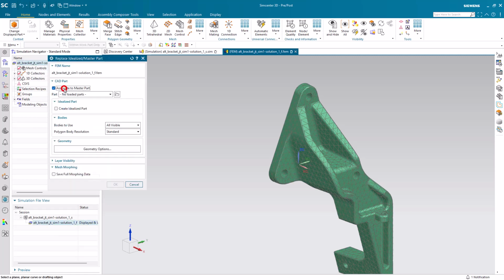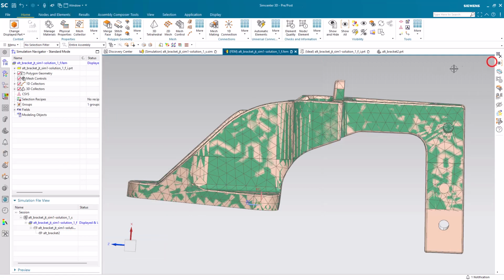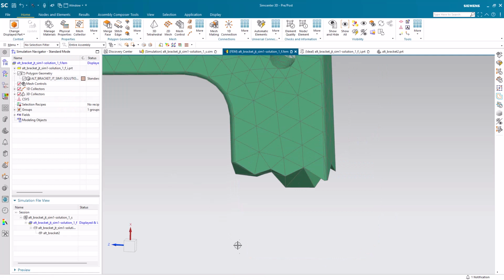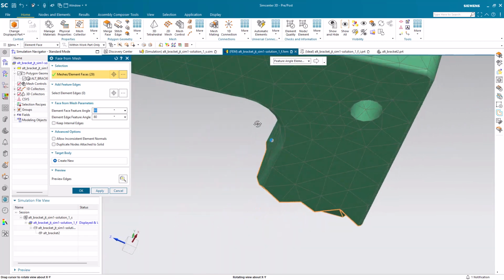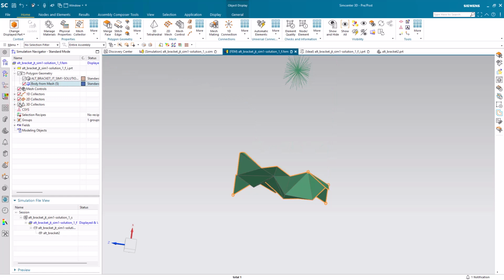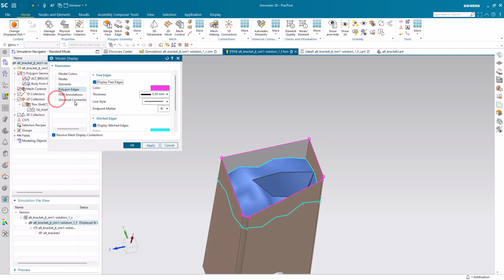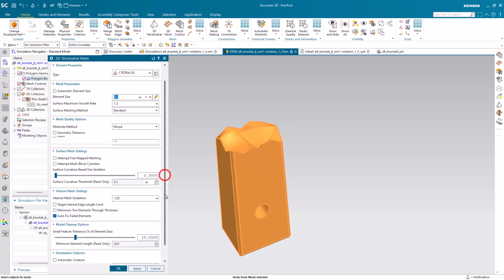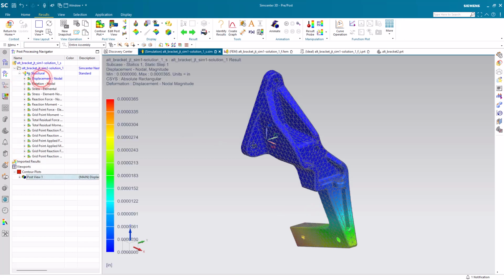How To Make A CAD Change To An Orphan Finite Element Mesh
Have an existing mesh and some CAD and wondering how to incorporate the change?  Face from mesh enables making a CAD change to an orphan mesh.  See these tips to easily incorporate a CAD model into an existing finite element model created somewhere else.
Version: 2312, however, face from mesh has been around for many years
0:00 Intro
0:09 Import finite element model
0:32 Overlay CAD model
0:52 CAD prep
2:09 Face from mesh
3:35 Stitch
4:39 Tet mesh
5:08 Test solve